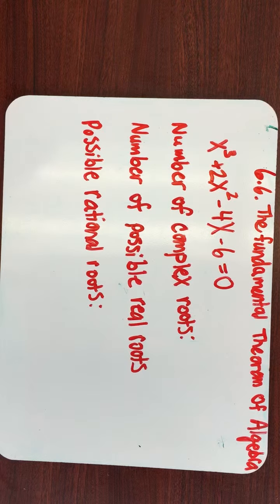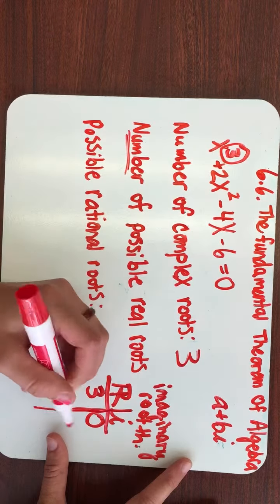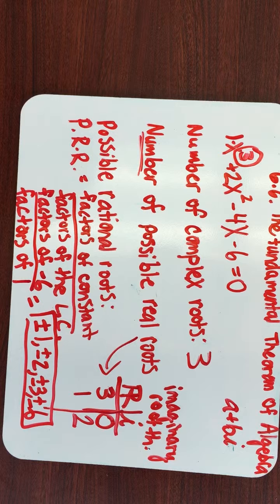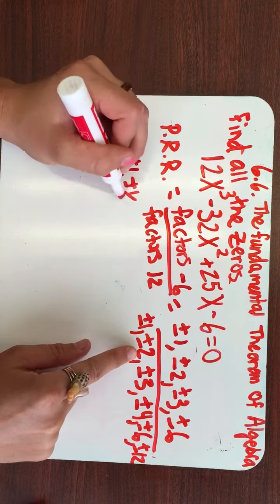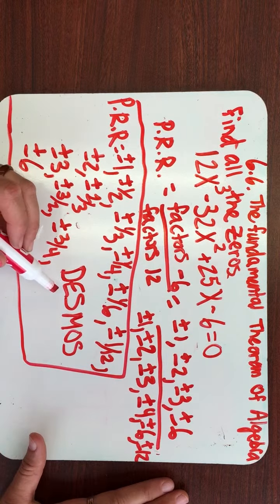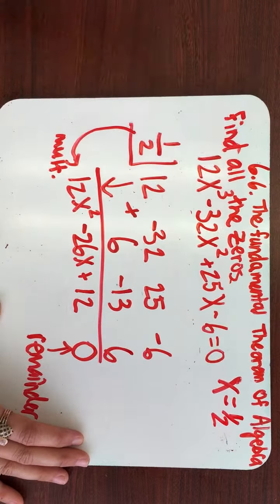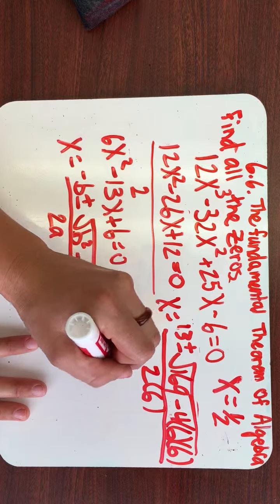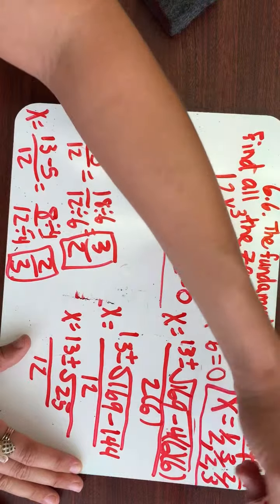6.6 The fund th of alg